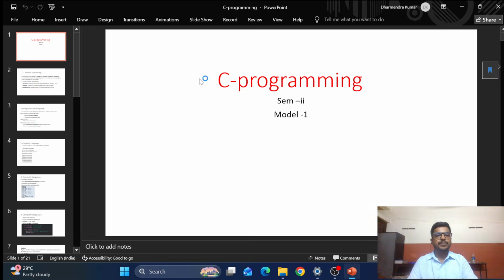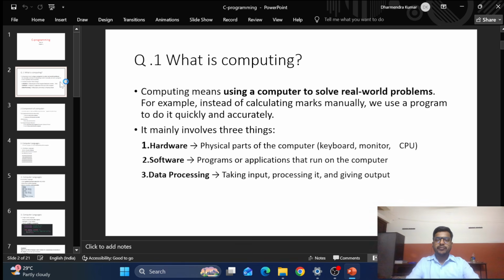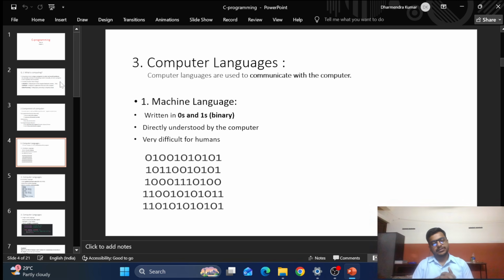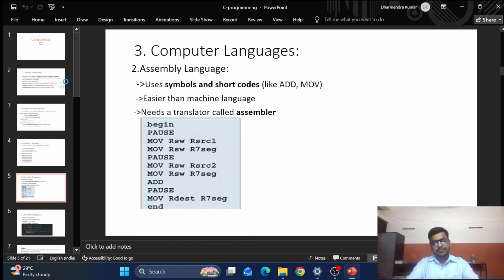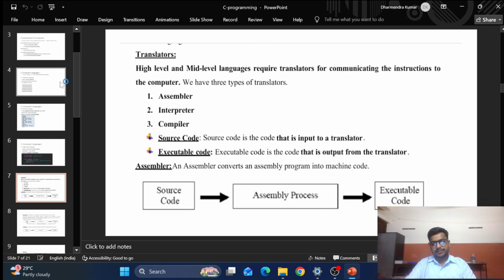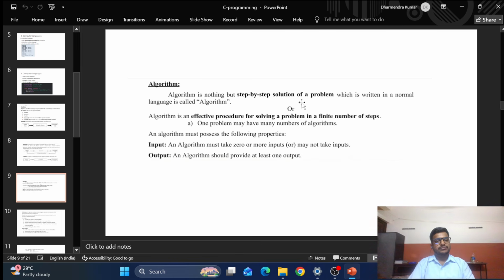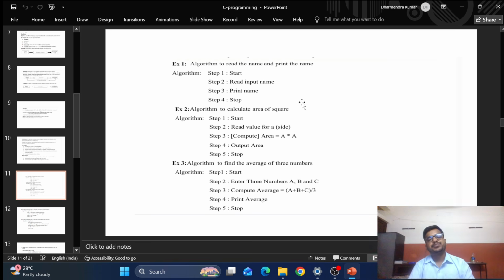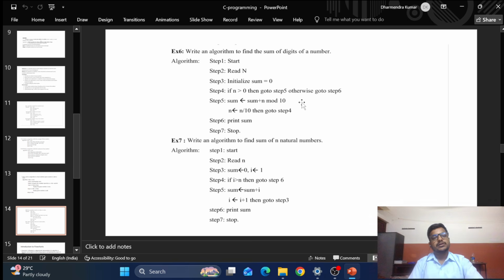C-porgramming Lecture No-1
in this lecture topic we covered is computiing, components of computer ,language ,translator, and algorithm